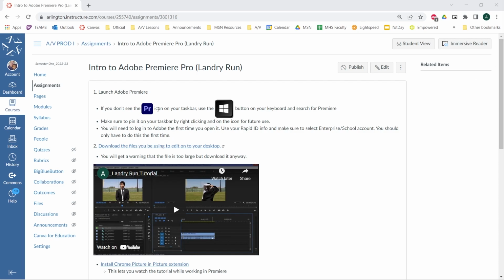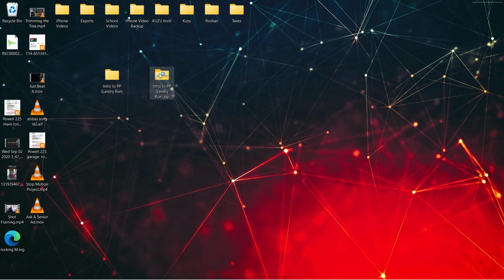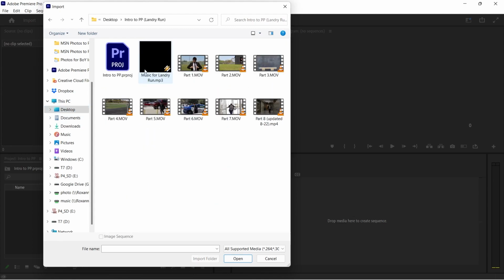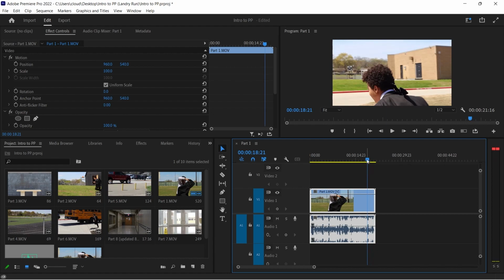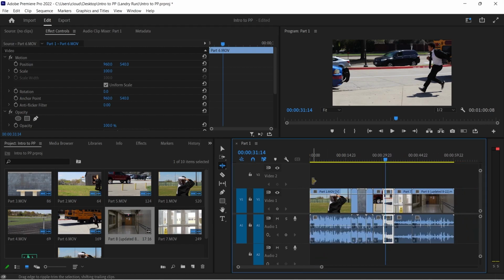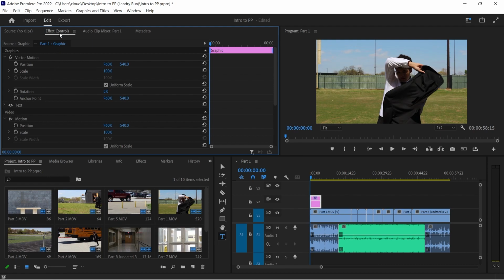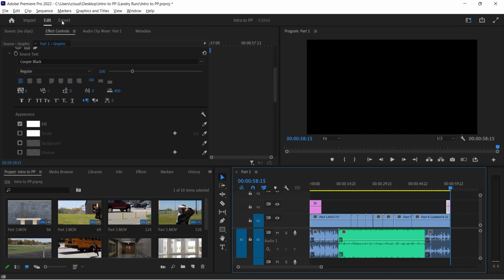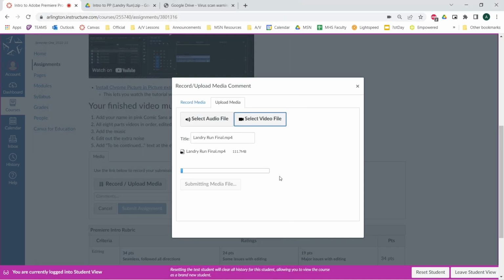Intro to Premiere Pro Landry Run Tutorial (2022)